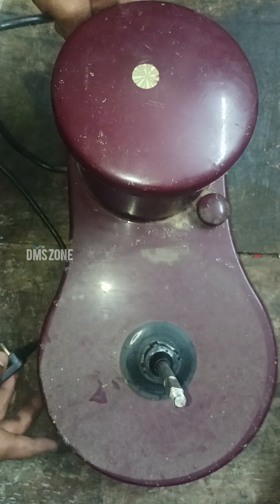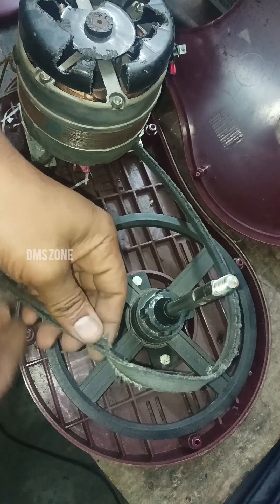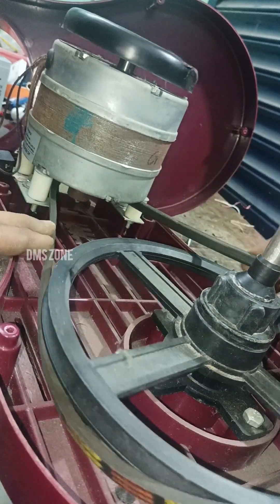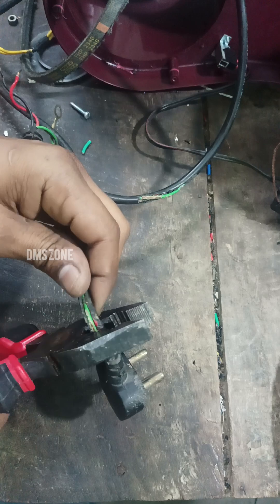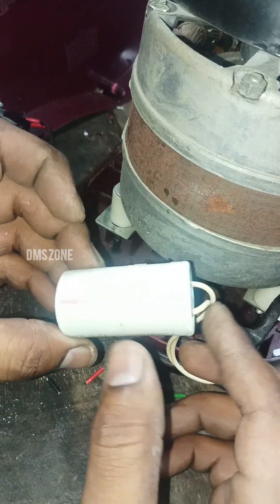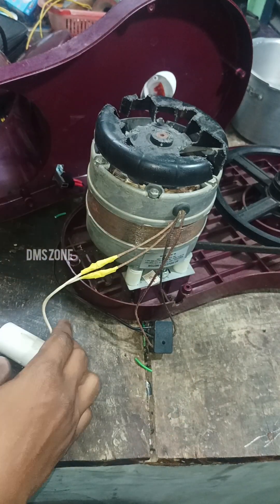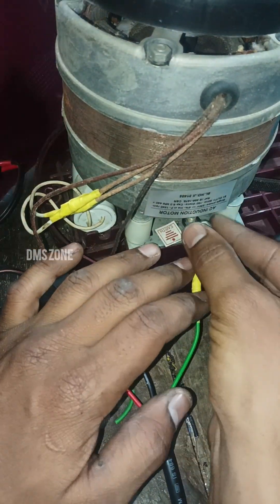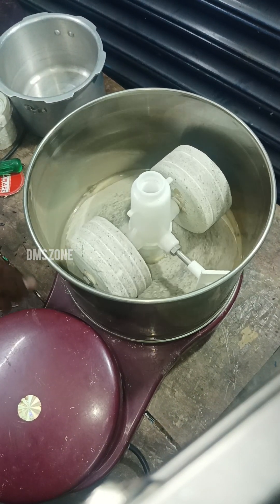Table top wet grinder service belt changing and wire changing explained in tamil